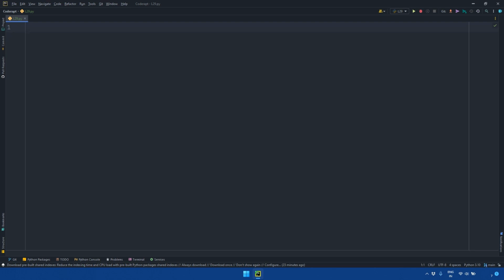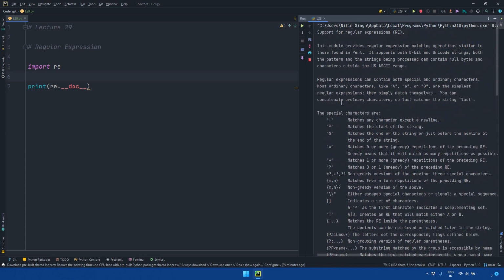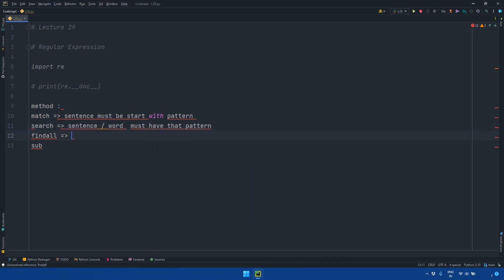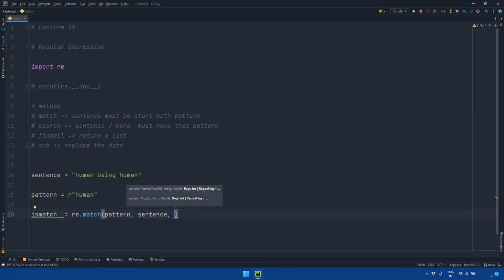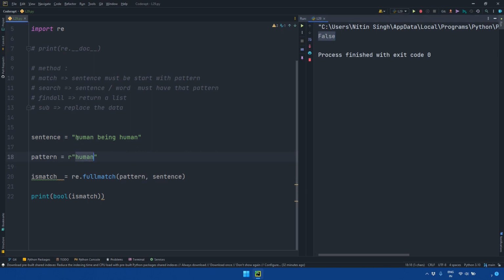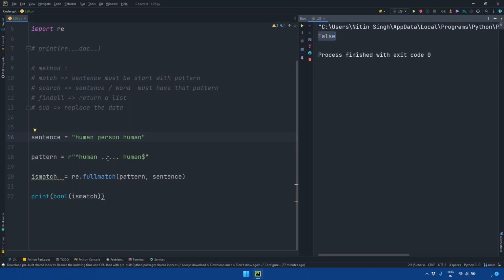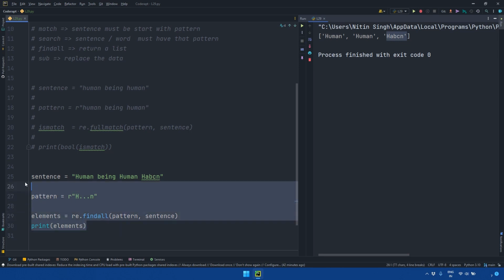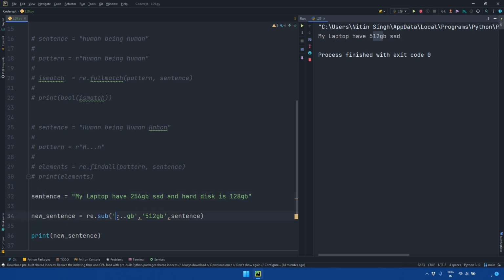L29 - Regular Expression - 01 | what is Re module | Methods in Detail || Python Complete Course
Hi Everyone, this is the first part of regular expression in python complete Course Series, In this video, I am going to discuss about
what is regular expression,
what are the methods present in regular expression,
each and every methods we are going to discuss in details.

Chapters :
0:00 Introduction
0:20 What is regular expression
1:09 import module and read doc
2:08 methods in re module
4:43 every methods in detail